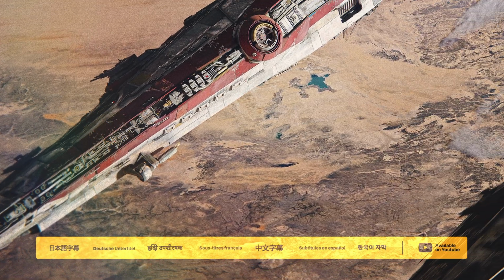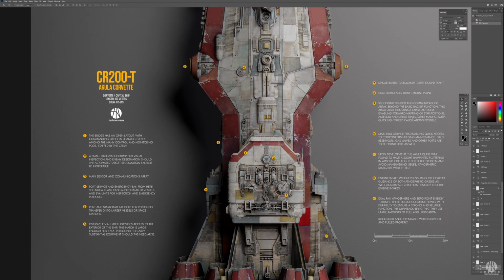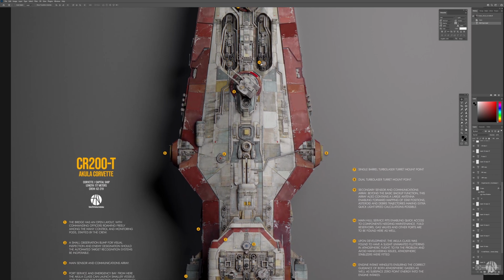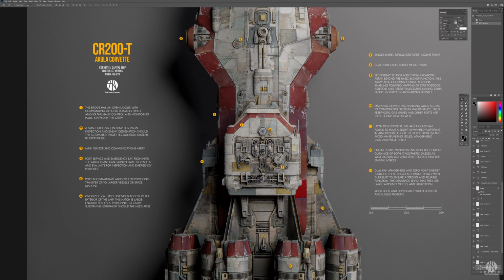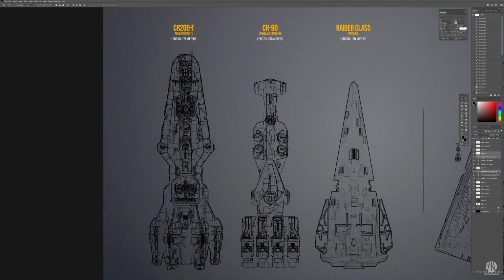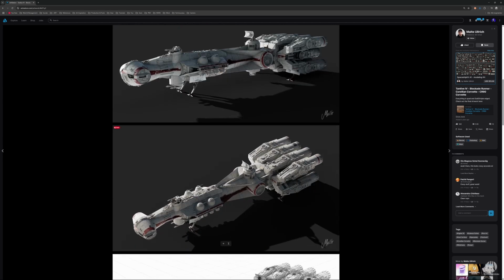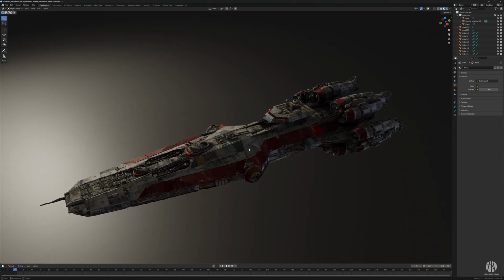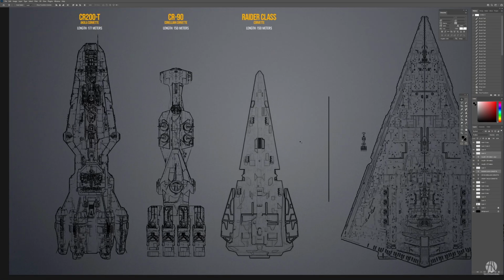Star Wars - Blockaderunner or Star Destroyer - Concept Design Overview - technouveau 0019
Big Medium Small Modelshop Greebles Assetpack - If you want to start 3D modelling you own armada, this is a good place to start:

I'm a Danish designer and art director with 20 years of AAA games industry experience, on a mission to celebrate, foster and empower creativity, imagination and ingenuity by sharing,  showcasing and discussing design thinking in every way possible.
In this video I share a concept design overview of a Star Wars inspired science fiction Corvette design. Whether you're a seasoned concept artist, a graphic designer, or an aspiring digital painter or designer interested in learning and growing, this video will inspire introspection about your own workflow. You will learn trade secrets gained through a 20 year professional career as well as see me make classic creative and process mistakes alike. Perfect for concept artists, 3d artists, hard surface designers, environment artists, art directors, digital painters, industrial designers, and anyone looking to be inspired or to optimize their creative workflow.

Chapters:
0:00 Intro
0:34 What is technouveau?
1:44 Design Overview
2:08 Points of Interest
4:13 Prototype design thinking
4:54 Pseudo Science sci-fi mumbo jumbo
5:27 Dependability & Drawbacks
6:14 CR-90 Inspiration
6:53 Vector / Delta shape Inspiration
8:10 Malte Ulrich Model Appreciation
8:36 Brutal Iconic Simplicity
8:58 3D Model
9:51 Thicc
10:06 Ports & Bays
13:09 Composition Appeal
16:42 Role & Imagination
15:53 Outro

Benjamin Botki: Into The Nebula
Cold Brew:: Ra
Josh Stewart: Human
Tatami: Outrun